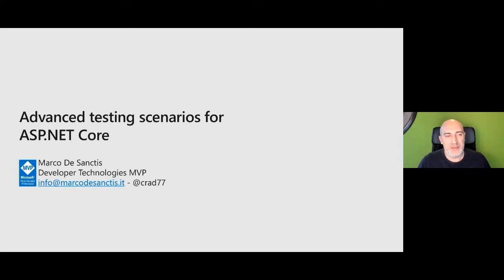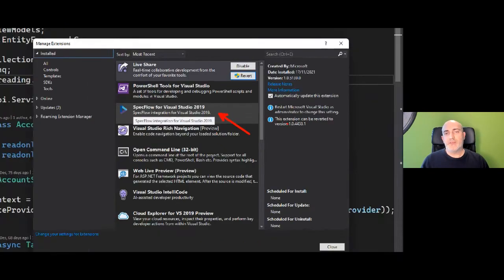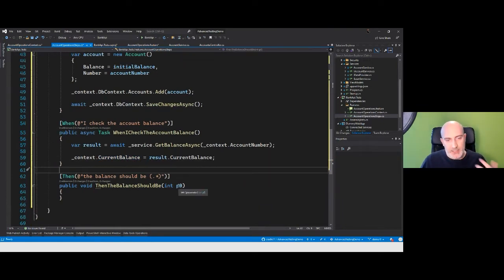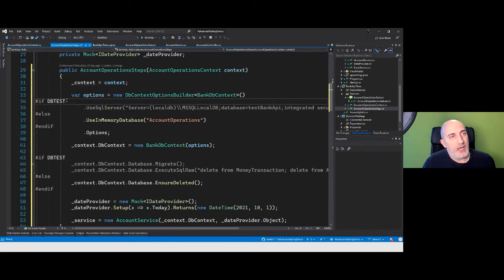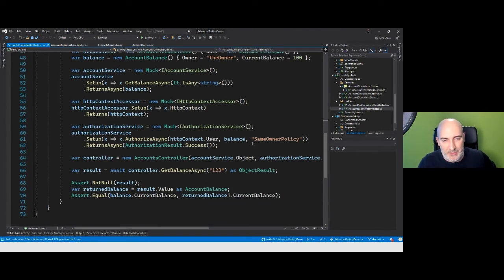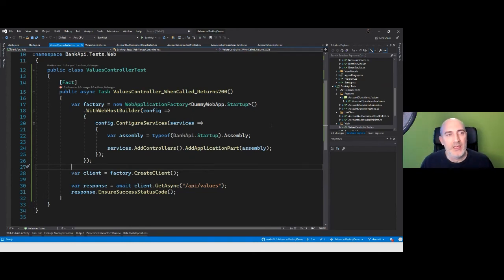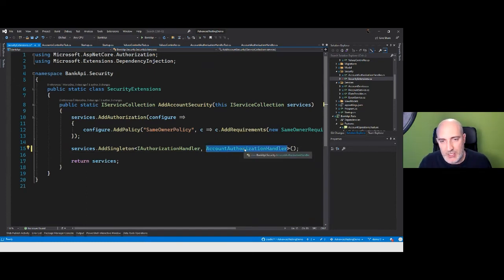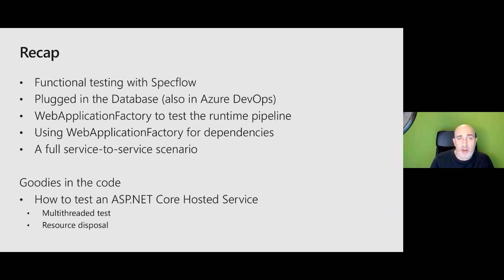T1S7 Marco De Sanctis - Advanced testing scenarios for ASP NET Core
Coded and automated tests are the key to software quality, however creating an isolated unit test, with all your mocked dependencies, isn't always the best option.

What if you need to test a complex Entity Framework query? or your authorisation logic? Sometimes writing tests that involve your dependencies is imperative to achieve the level of reliability that unit tests alone cannot guarantee.

During this talk we'll run through a journey in which, lead by examples, we'll learn when and how we can safely run reproducible integration tests with ASP.NET Core, we'll investigate alternative approaches such as BDD and we'll see how these concepts can all be automated within an Azure DevOps pipeline.